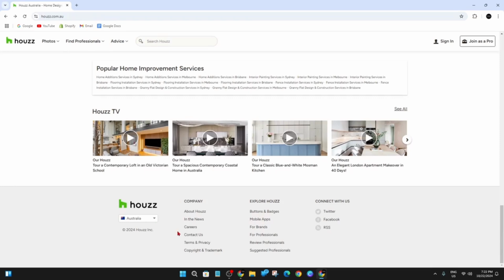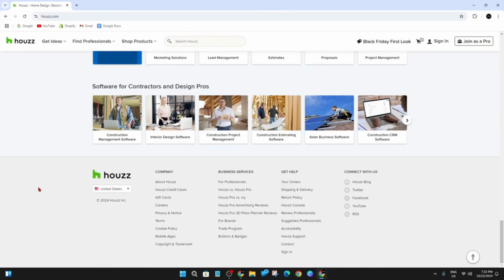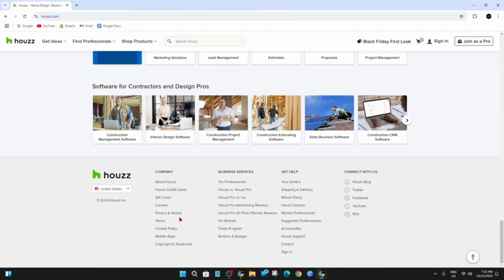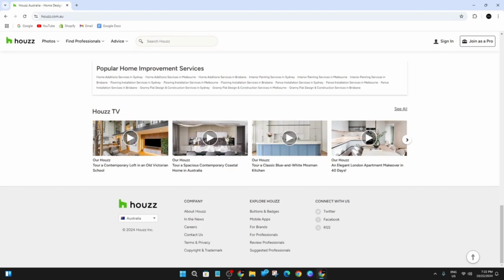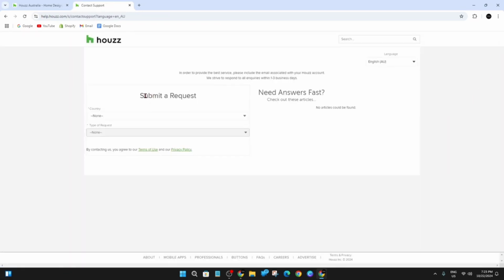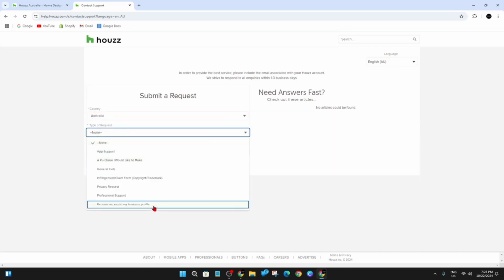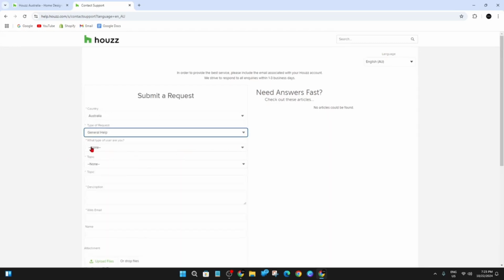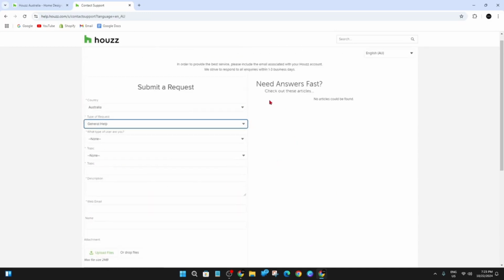How to Contact Houzz Customer Support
In this video, I'll guide you through the process of contacting Houzz customer support. Whether you need assistance with an order, have questions about their services, or need help with your account, I’ll show you the various ways to reach their support team.